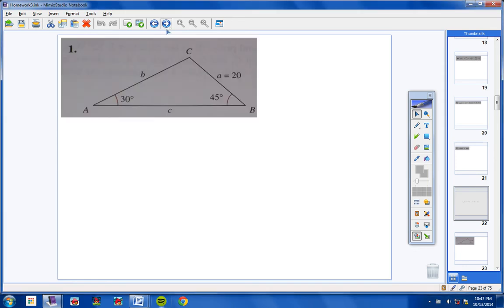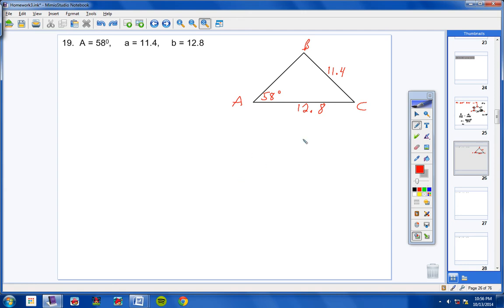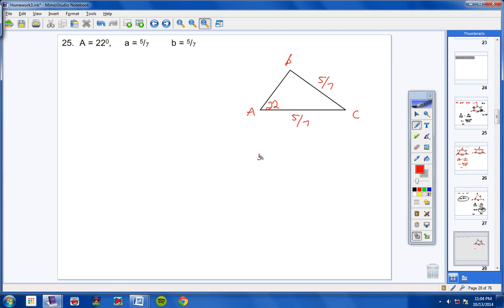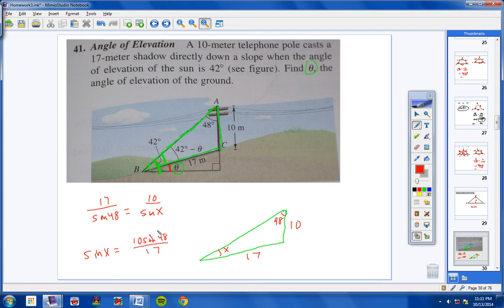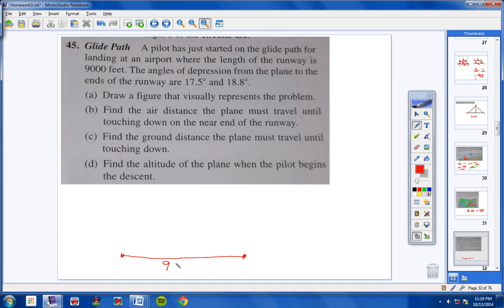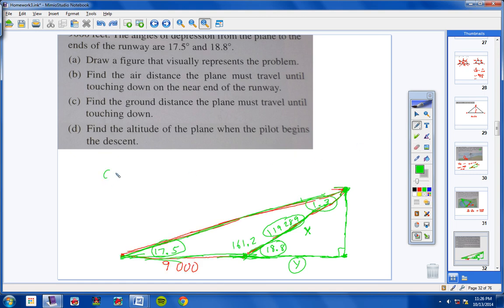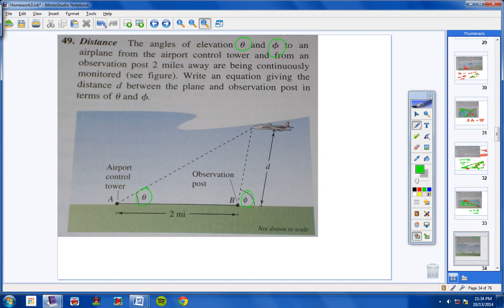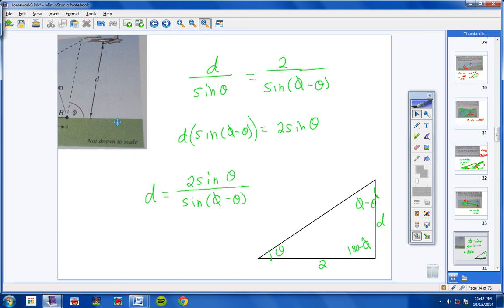Pre-Cal Lesson 13.1 Homework